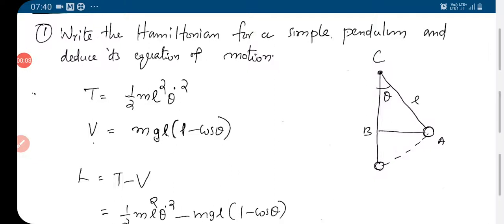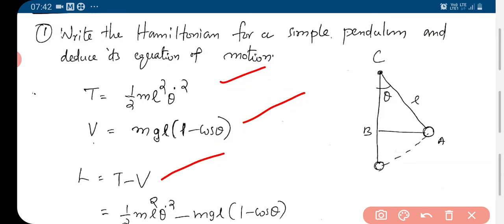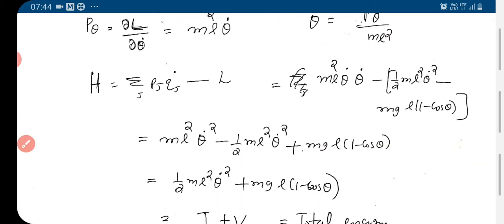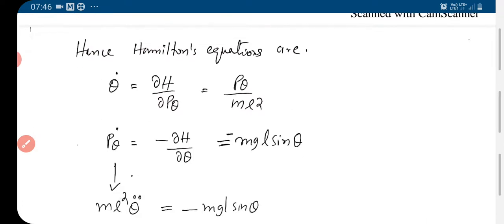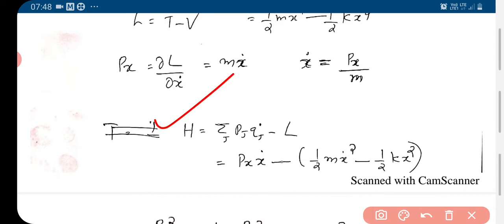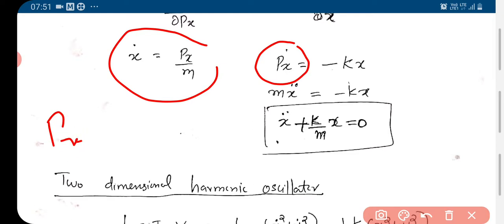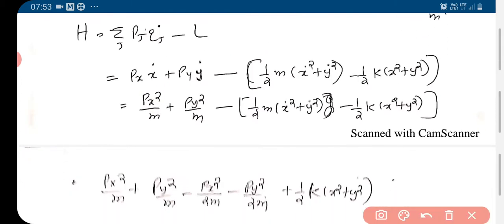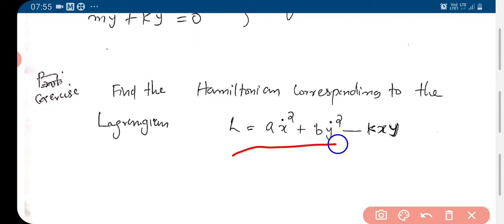Hamiltonian formulation Simple problems